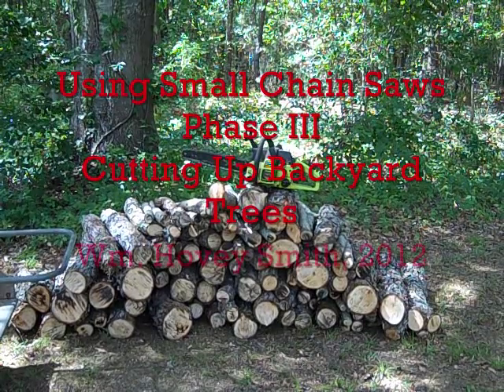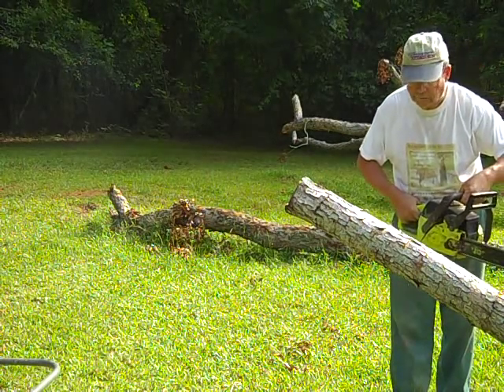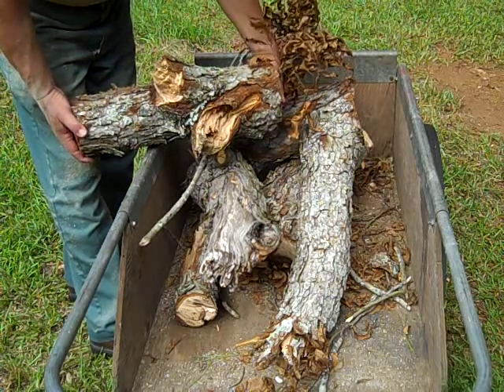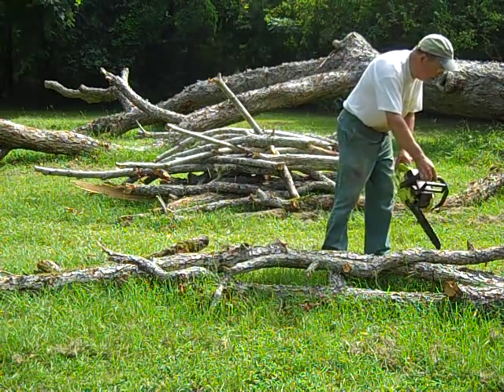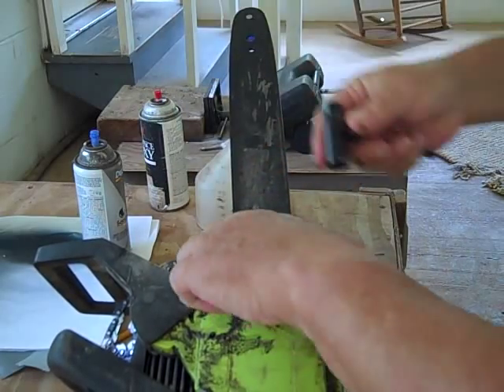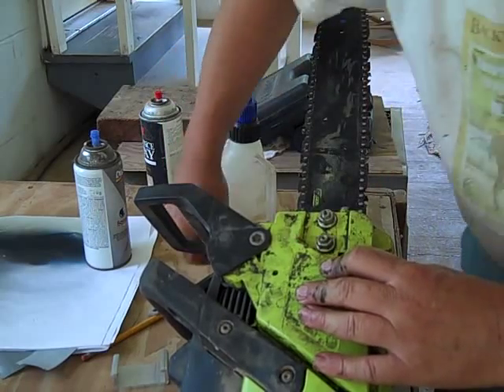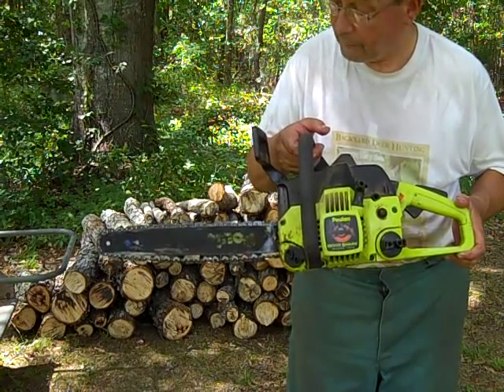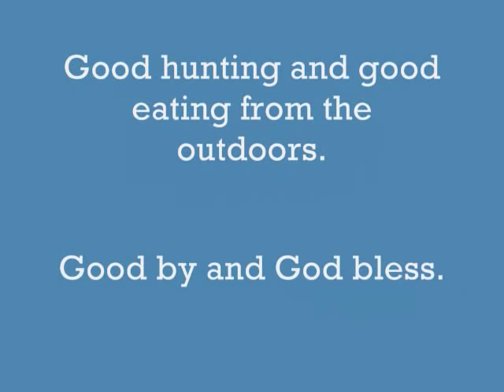Small Chain Saws. Phase III Cutting Up Backyard Trees.wmv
Phase III uses small chain saws to remove limbs up to 6-inches in diameter from a 100-year-old pecan tree. For more on the author's books, blogs and videos go